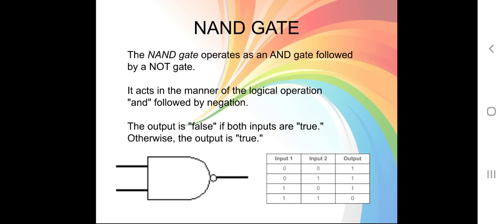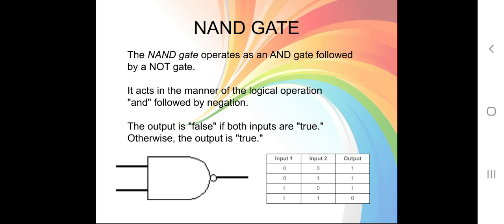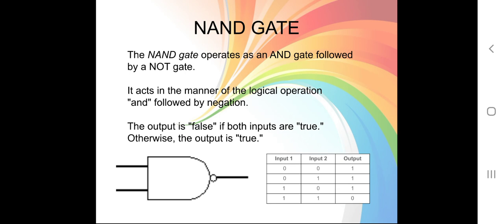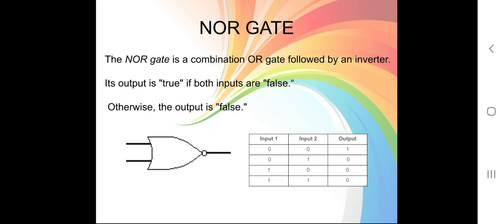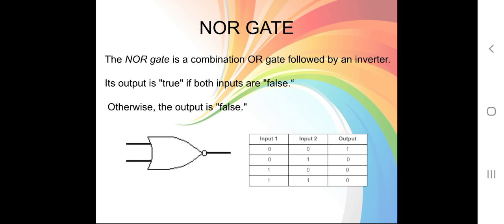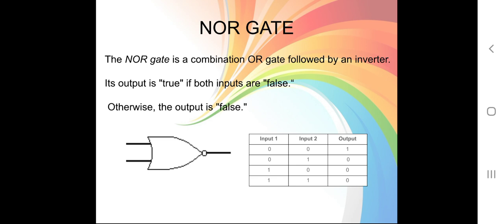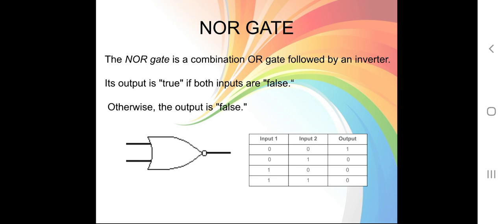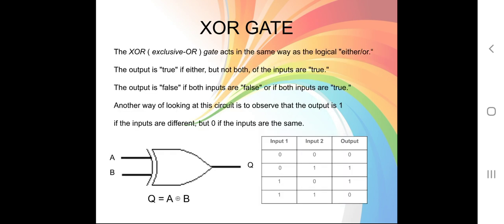SEM1 LECTURE LOGIC GATE (NAND & NOR) (PART 2)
Logic gate (NAND GATE & NOR GATE)